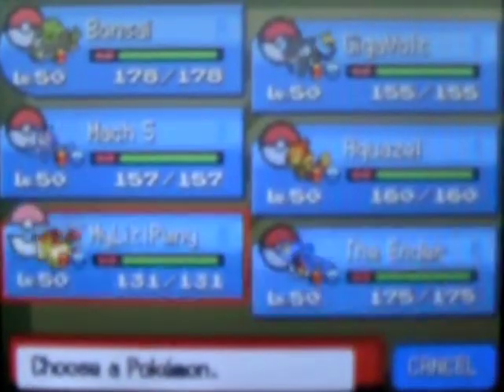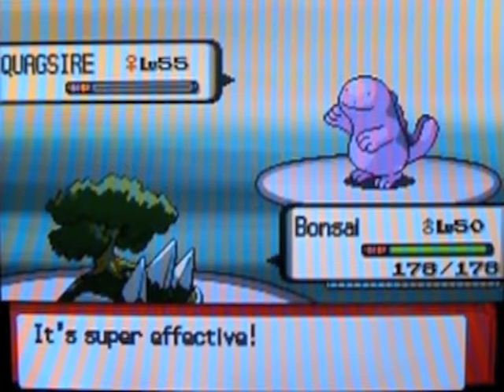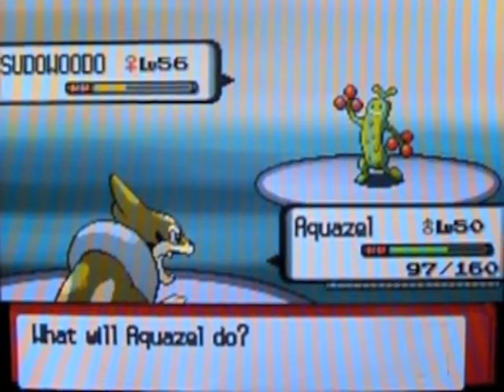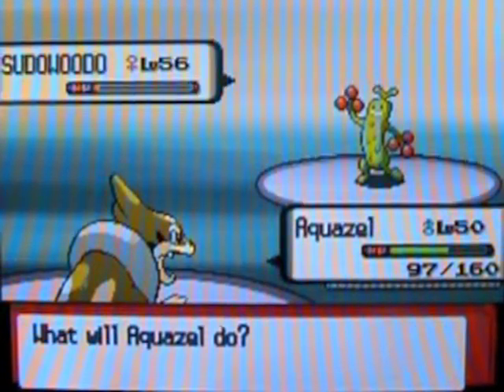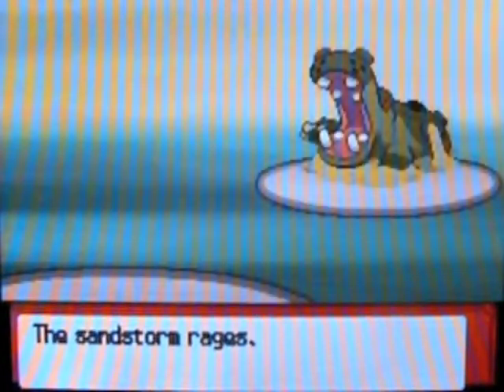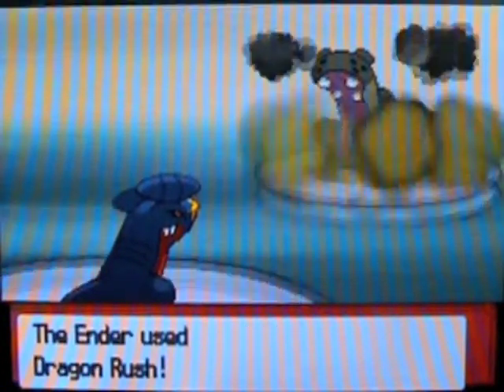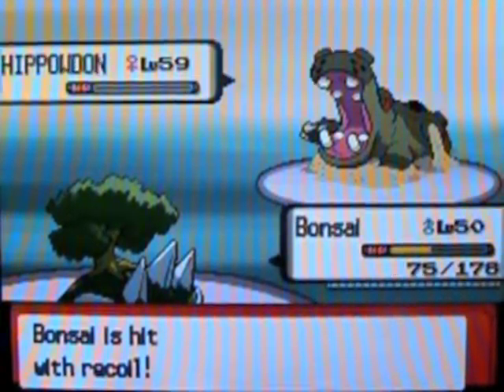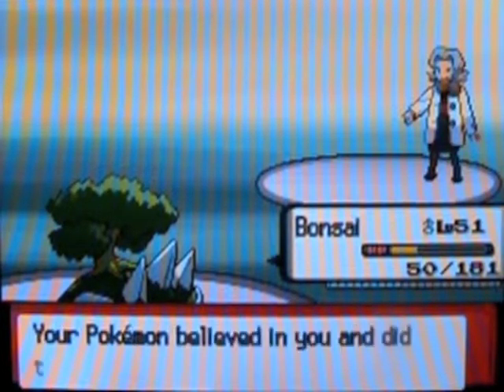Shiny Pokemon Diamond / Pearl Walkthrough Part 69: Elite Four Bertha!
In part 69 of my Shiny Pokemon Diamond and Pearl Walkthrough, we take on the 2nd member of the Elite 4, Bertha, the ground-type master! If you have a good grass or water type, it should be an easy win. Take your victory and move on.